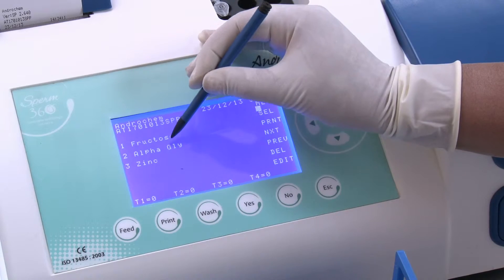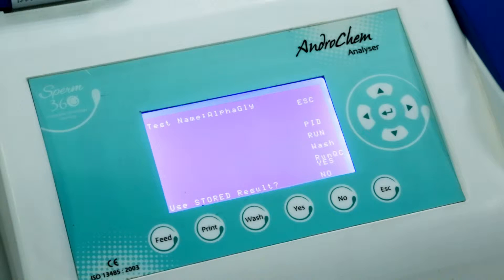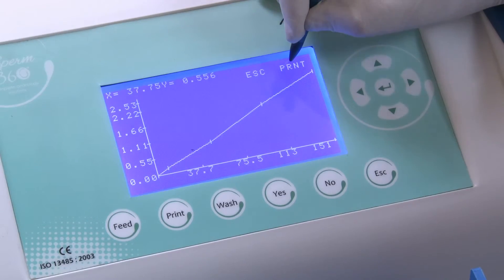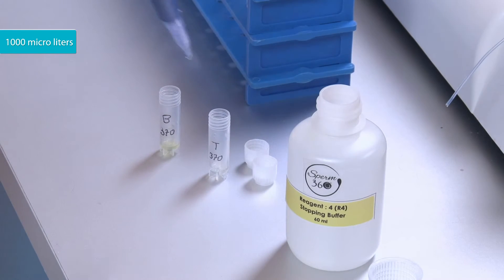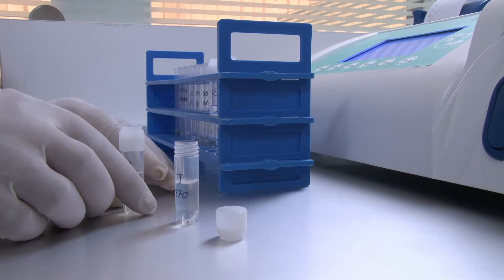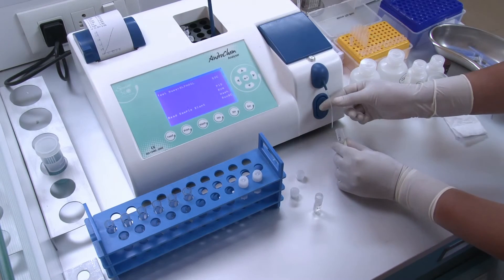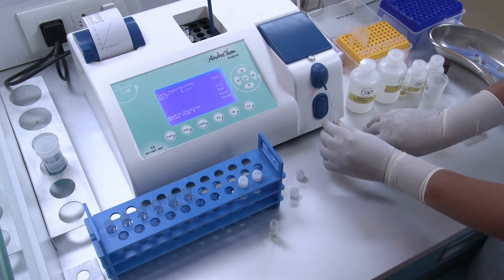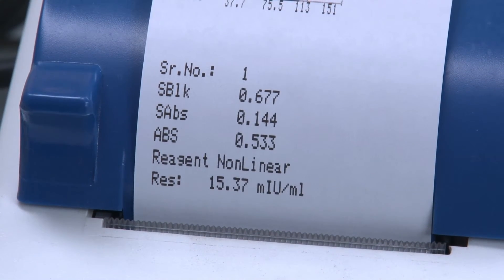Alpha Glycosidase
Procedure of Alpha Glycosidase Test for Quantitative estimation of Alpha Glycosidase in Seminal Plasma